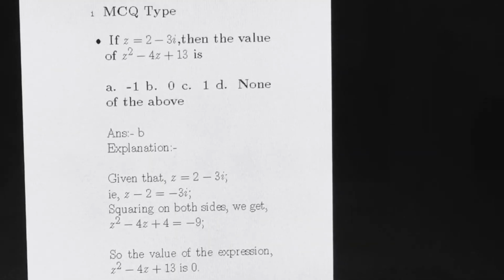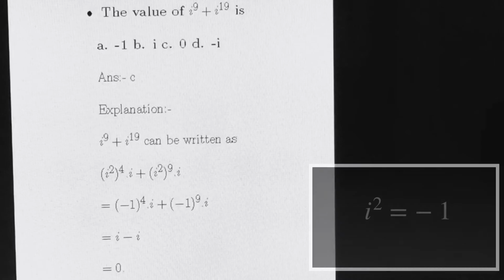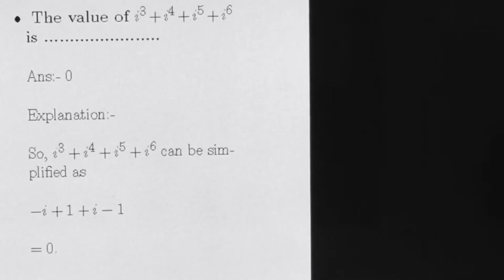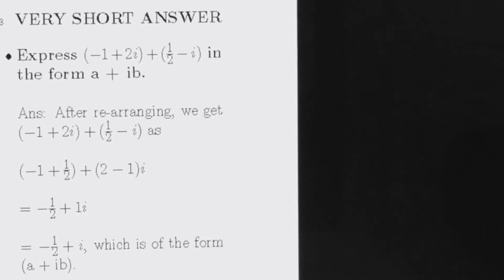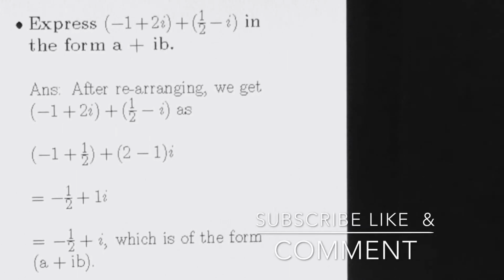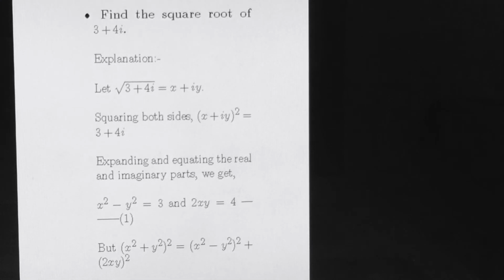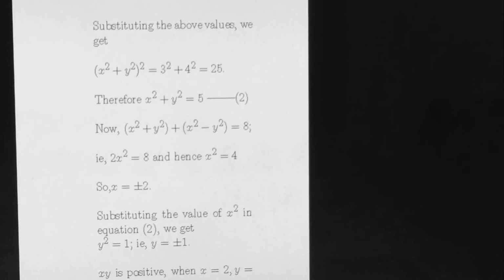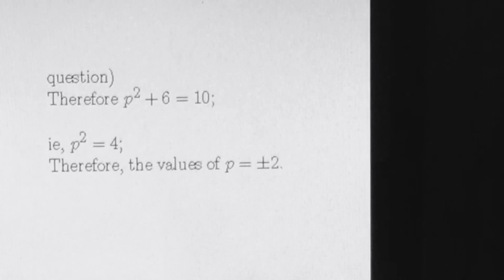COMPLEX NUMBERS and QUADRATIC EQUATION CBSE CLASS 11MATHS|CHAPTER5|Questions with explanations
COMPLEX NUMBERS and QUADRATIC EQUATIONS| CBSE |CLASS 11 | MATHS CHAPTER 5 | Questions with detailed explanations. It assists you with how to solve CBSE ICSE maths problems step-by-step. Also included notes wherever required in each tutorial which helps you understand the concepts pertaining to each problem.

This video helps you to practice important questions and there by increase your chance of getting high marks in your 11th school exams and thereby for 12th board exams.

NCERT | Algebra of complex numbers | MODULUS and CONJUGATE | ARGAND PLANE and POLAR REPRESENTATIONS | QUADRATIC EQUATIONS | Square root of complex numbers|

Also talks about the concepts wherever required with notes and thereby useful for you to crack your board exams with ease.

Are you looking for important questions for maths paper for your school board exams? Are you looking for a place to find such questions with detailed explanations. In this channel, we provide you such questions with different categories likes MCQs, Fill in the blanks(FIBs), True or False, Very short answer types, Short answer types and Long answer types.

You can find important questions for your exams and can practice well and hence you can score high marks.